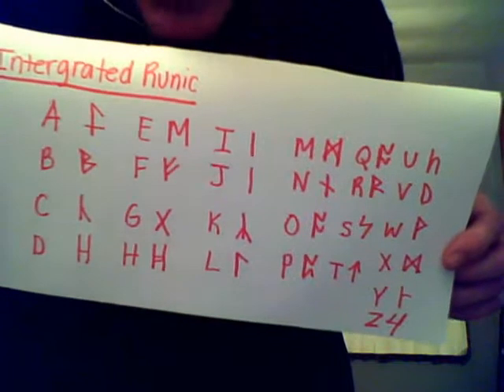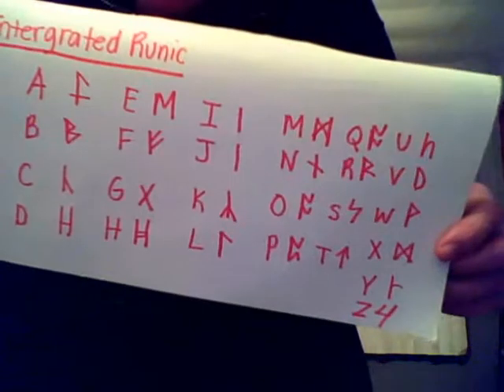Magickal Grammer, Lesson 1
Selucous reveals the Intergrated Runic Alphabet, and a small magikcal exercise that introduces Burning Spells.

Reccomended Items:
A Notebook or Book of Shadows(to copy the alphabet)
A Non Flameable Dish or Bowl
A Lighter
Fine Parchement
A Pen, Pencil or writing utensil.